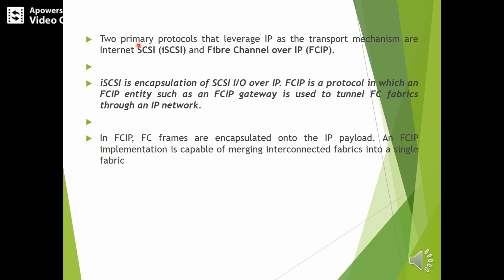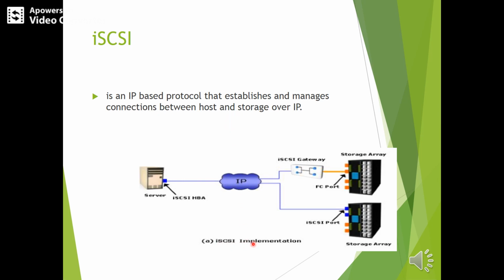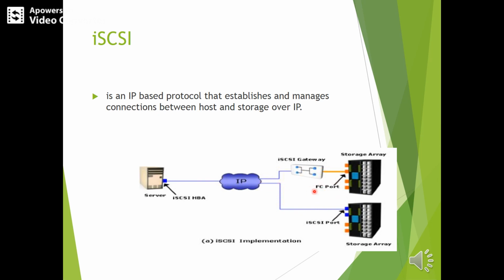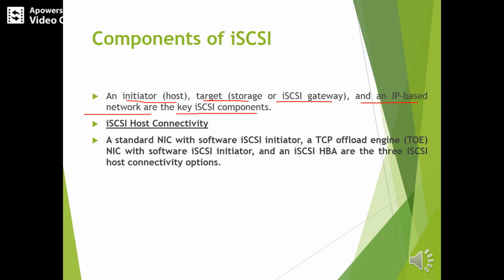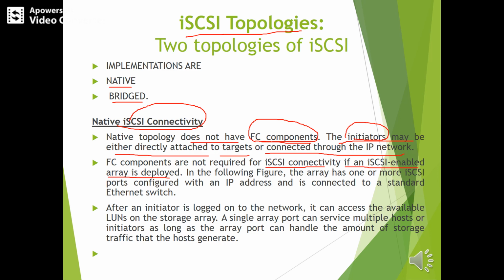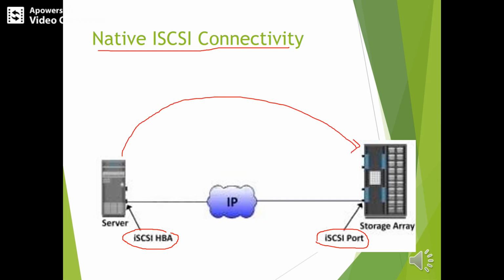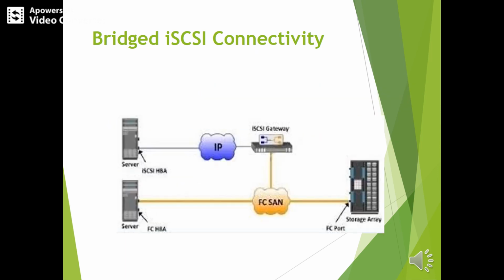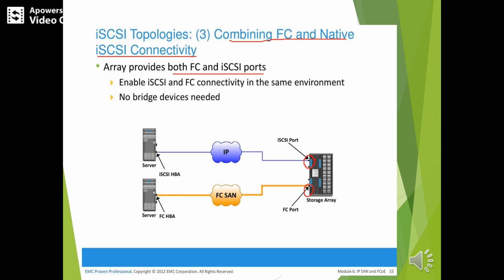VTU SAN 17CS754 M2 L6 IP SAN and FCoE,COMPONENTS OF ISCSI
This video will explain about IP SAN and FCoE,COMPONENTS OF ISCSI,